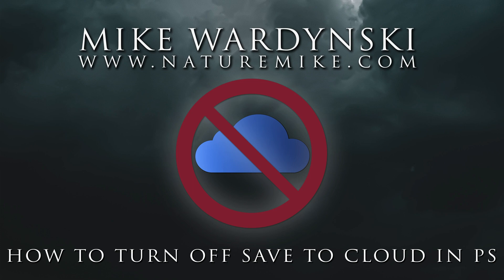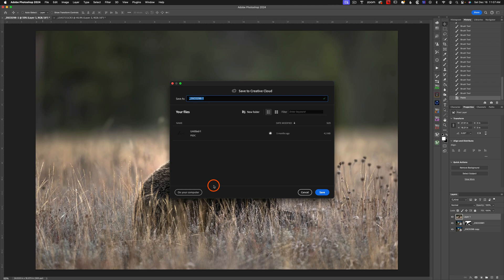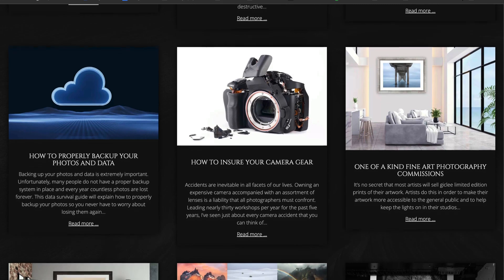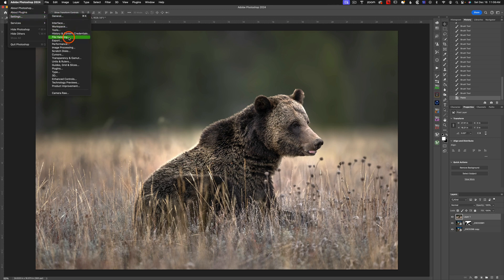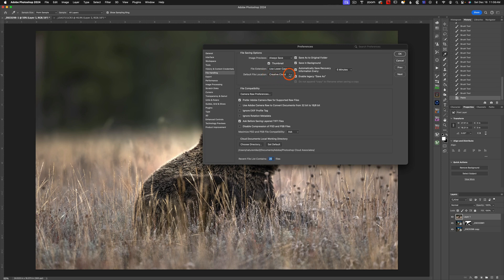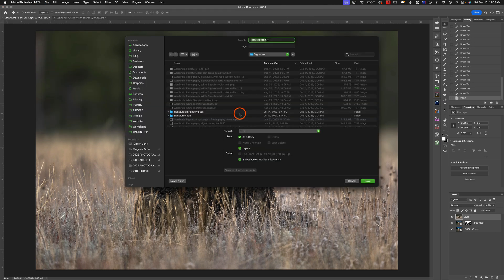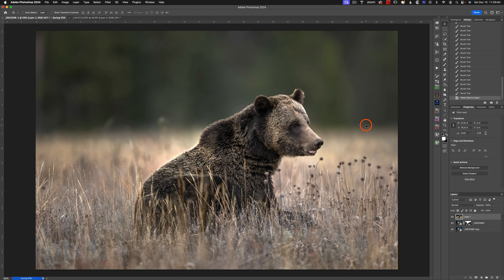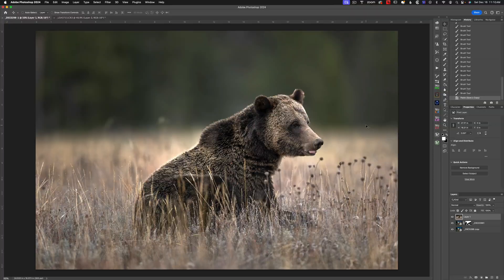How To Disable Save to Cloud in Photoshop: Quick Tip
Learn how to disable the Save to Cloud dialog box in Adobe Photoshop. This simple quick tip tutorial will show you how to revert Photoshop's Save as dialog box to the legacy version and you'll never be asked if you'd like to save your files to the cloud ever again.